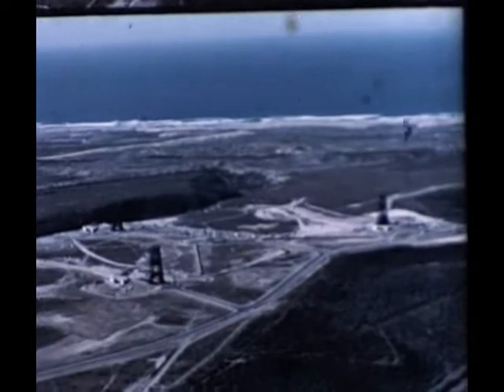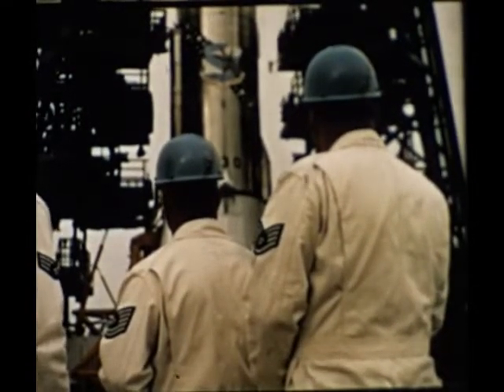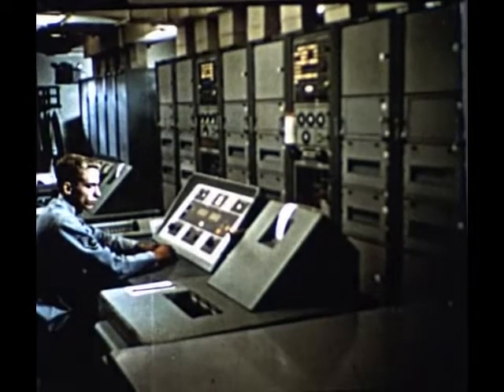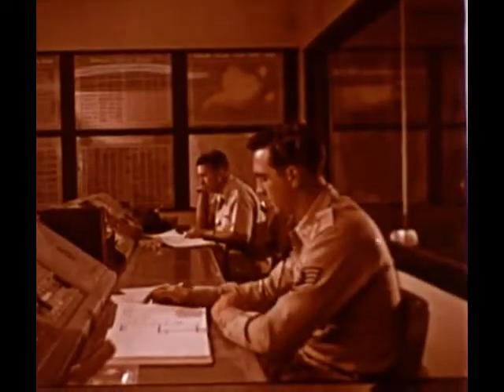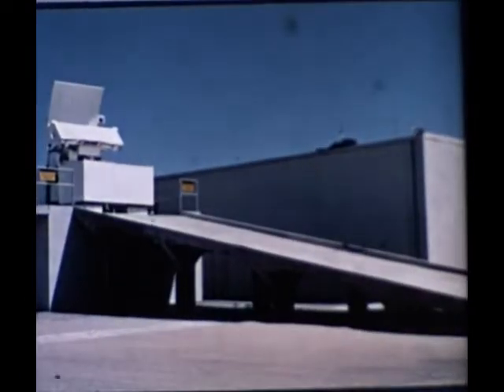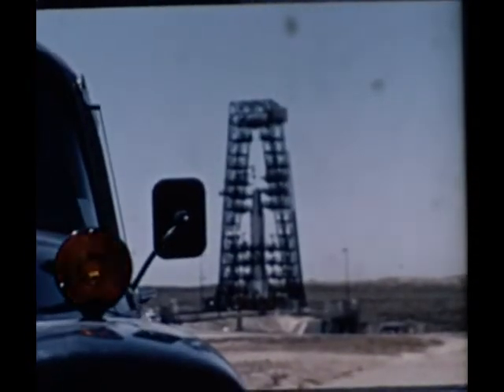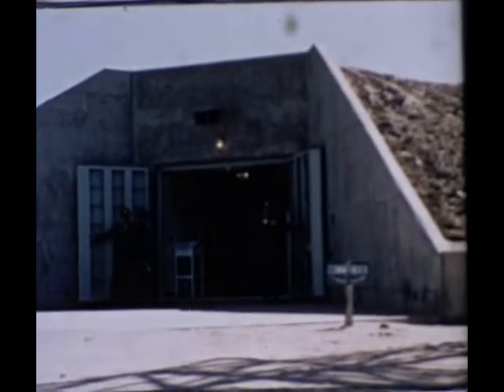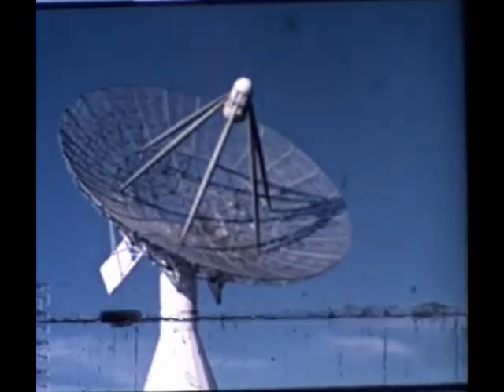HACL 02370 Atlas Ready. ICBM Silo. We apologize for the poor sound quality.